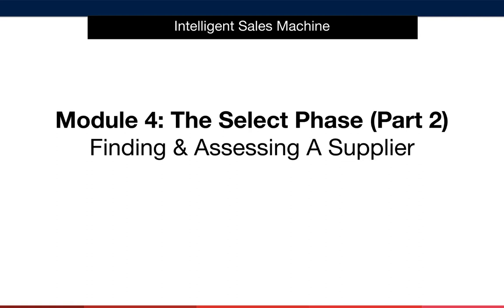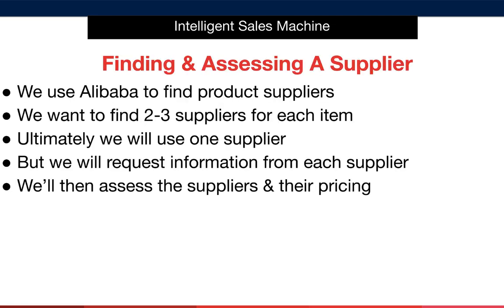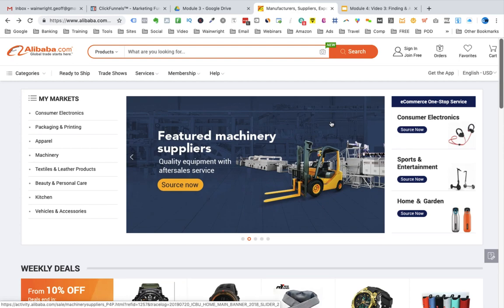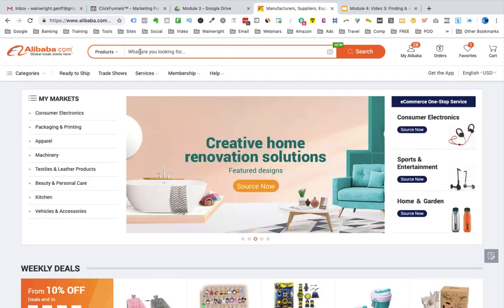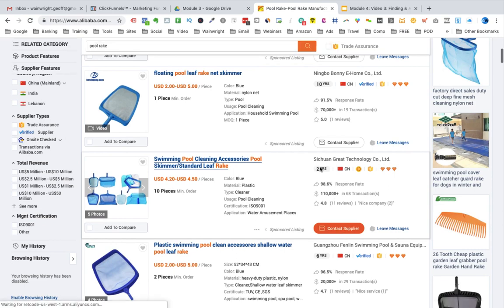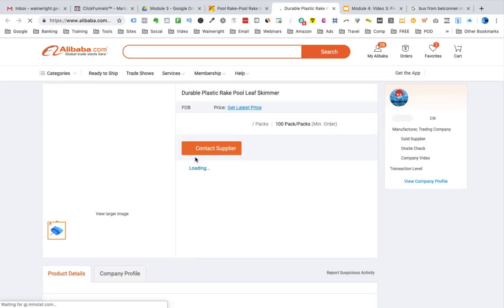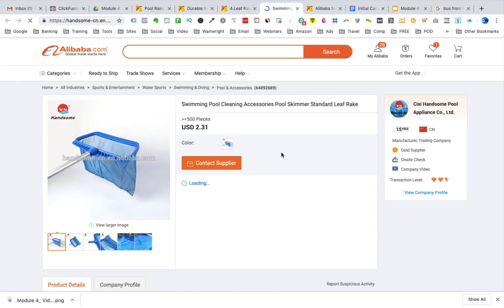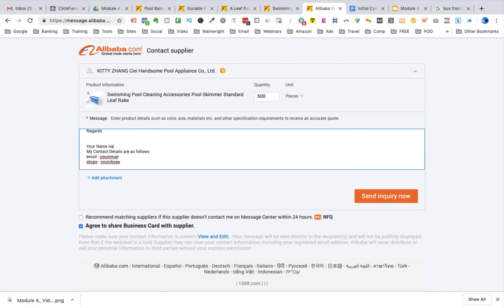Module 4 - Select Phase 2, Video 3, Finding & Assessing Suppliers - Amazon FBA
This is the third lesson in module 4, Select Phase 2, where I teach you how to find and assess suppliers.